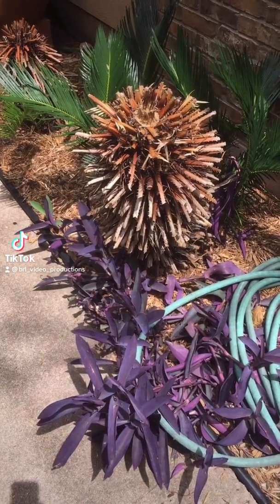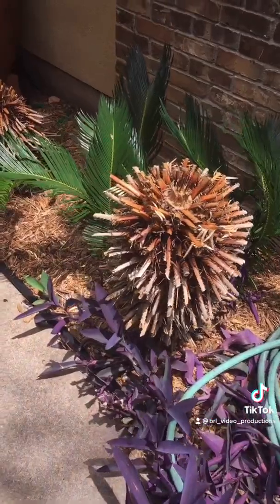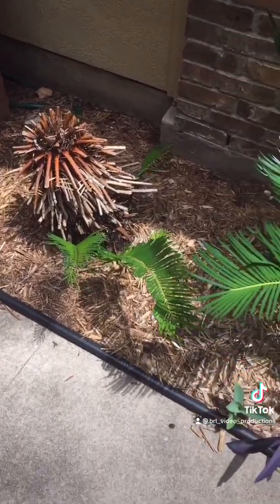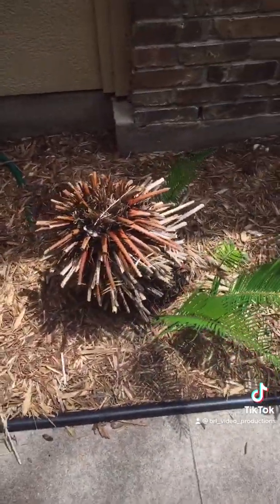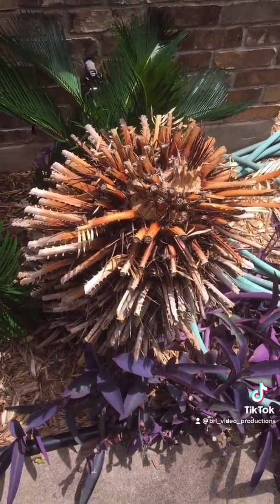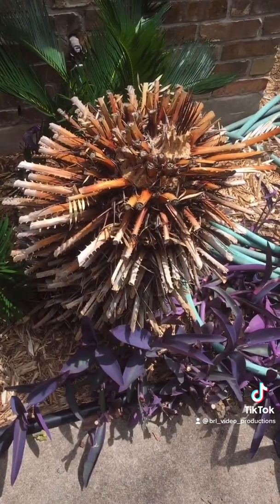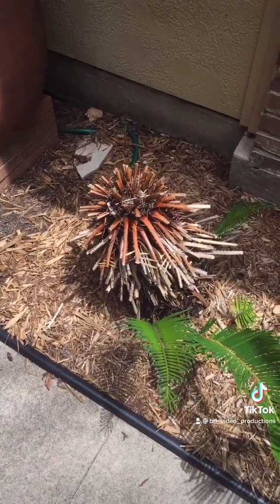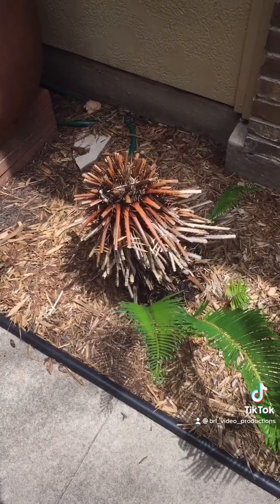Toxic Cycad Removal (Cycas revoluta) 1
I show the removal of a cycad (Cycas revoluta) from my front yard on Tik Tok